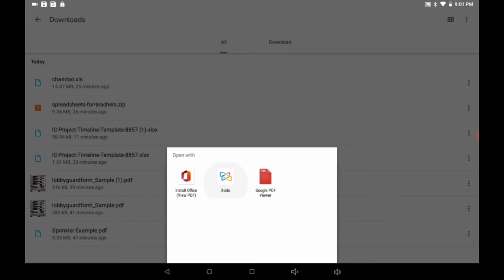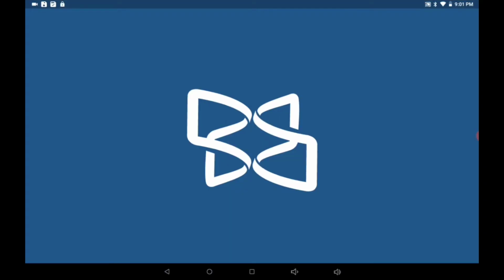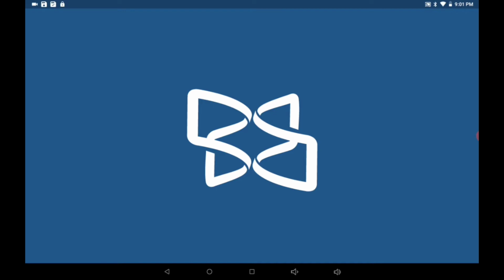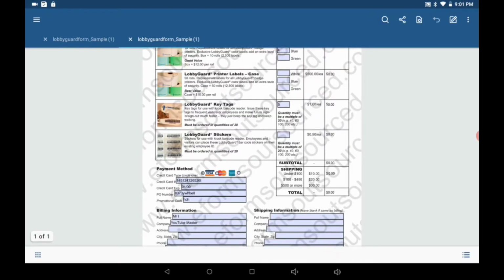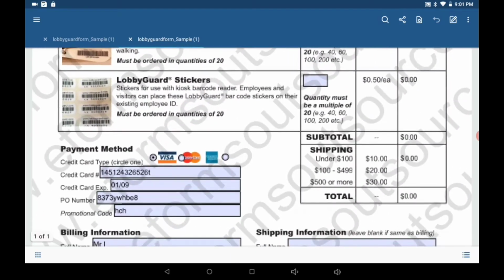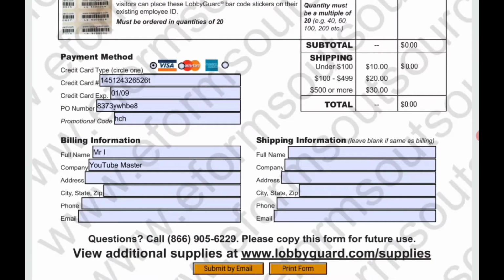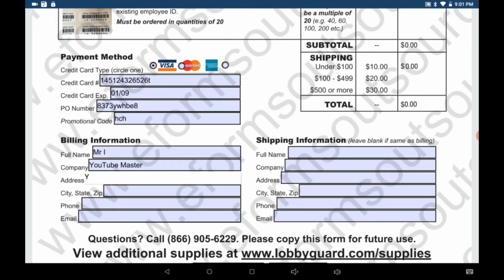RCA 10 INCH Tablet Question & Answer 11.05.2020 - Casper777 - Product Update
Today we are just addressing a question posed by @Casper777 in regards to the RCA 10 INCH Tablet. I'm hoping that the video addresses any concerns that you may have as well as any questions. I was unable to complete the video regarding the WORD application, so I did not include it,  but it functioned in a similar manner as the Excel application in that it had no issues.

Overall I'm surprised at this tablet as we only bought it for a single app use but seems like it is pretty decent in it's abilities.

Any comments or questions leave them down below.  Any product I still have access to, still own or use I will give feedback on. I'm here to not just provide a review but help answer question you may have.